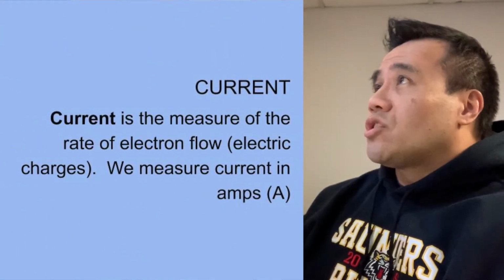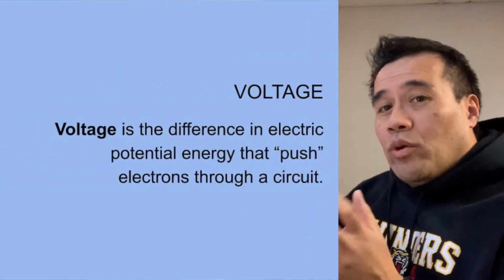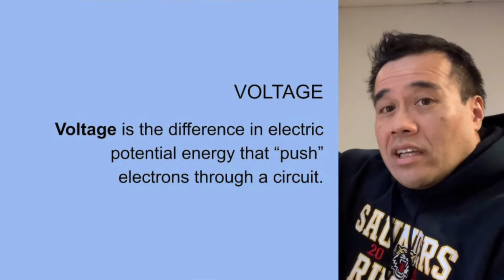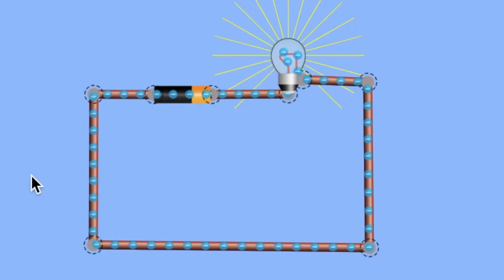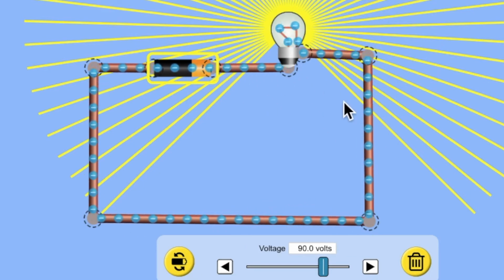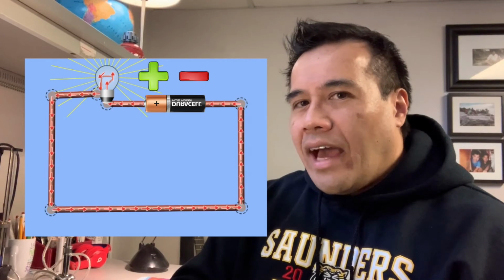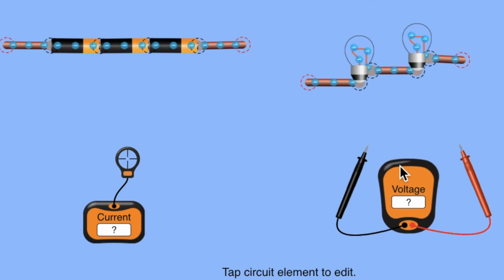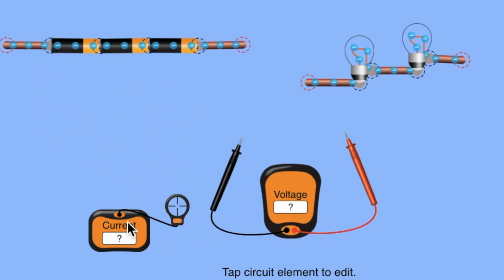Lesson 04 Current and Voltage